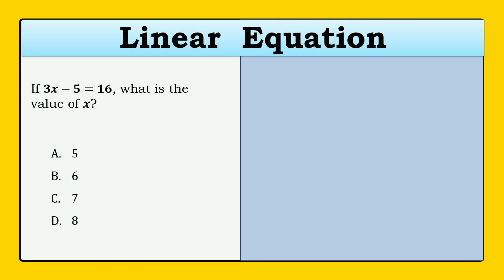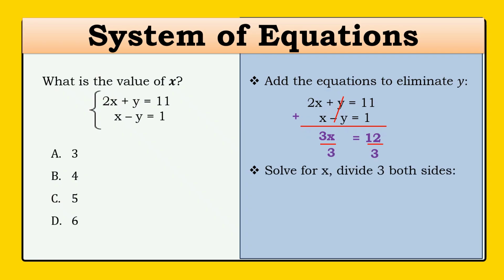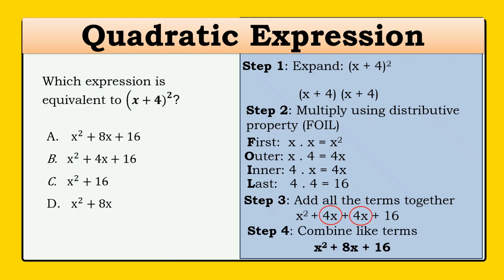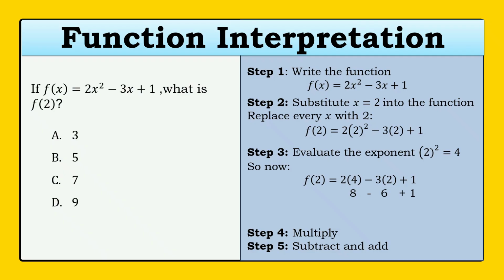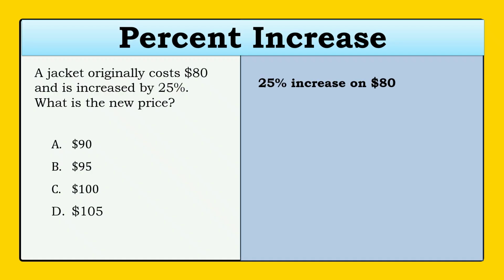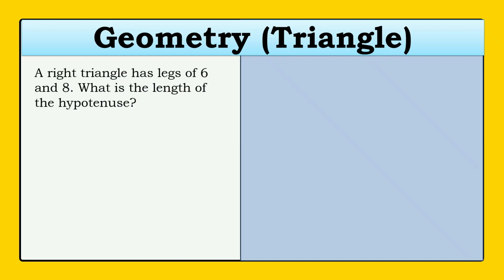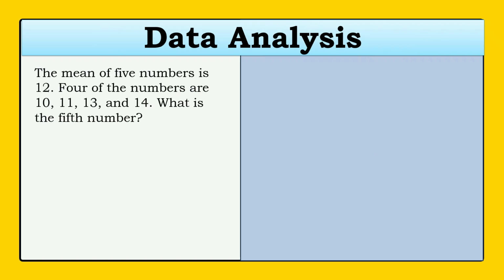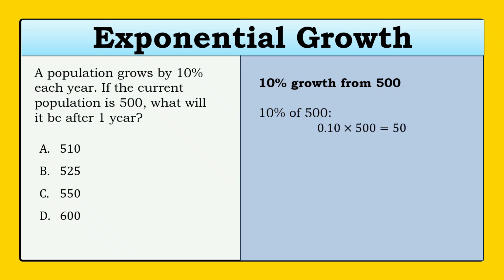Master the Math: PSAT/SAT Review Time! (Part 1)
A quick and clear review of essential PSAT/SAT math concepts, strategies, and practice questions to help you build confidence and boost your score.